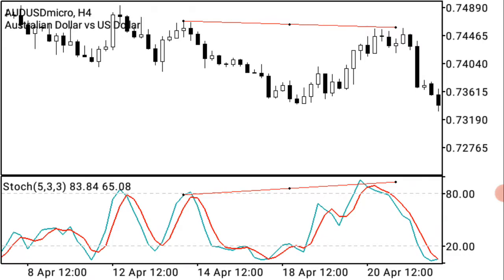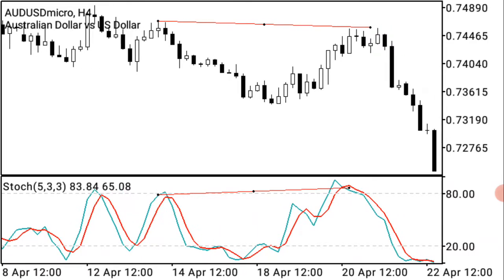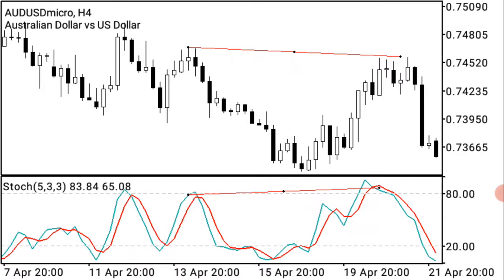Stochastic indicator divergence cross strategy inspired by ref wayne and FX goat.